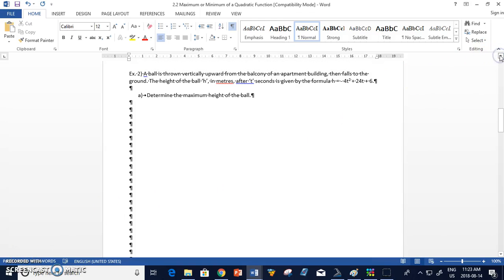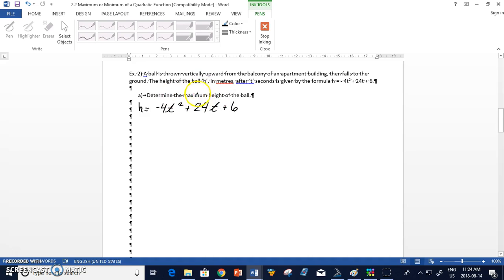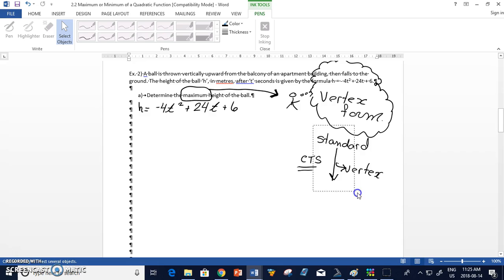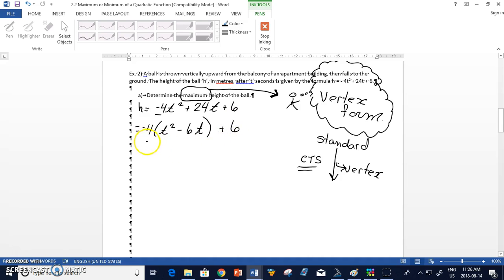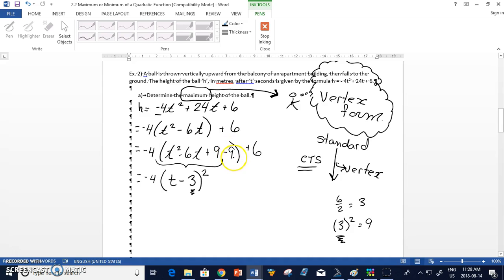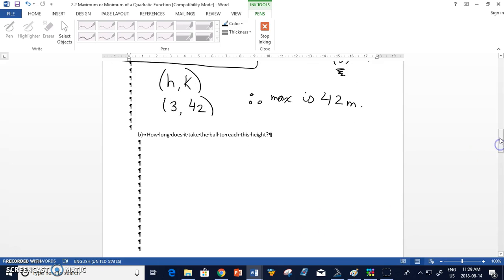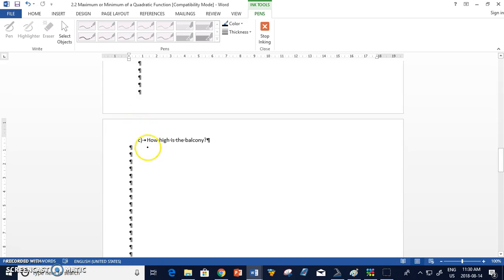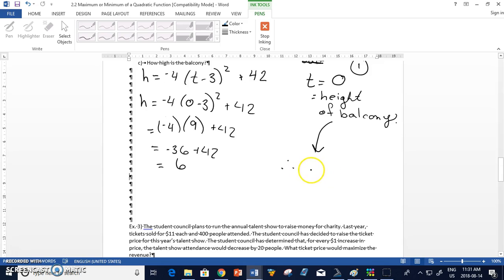height of the ball